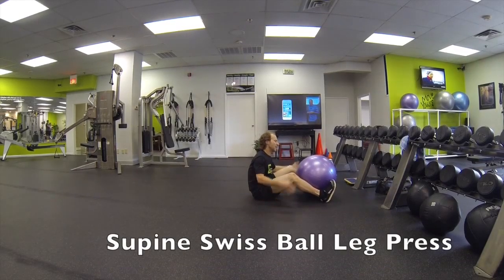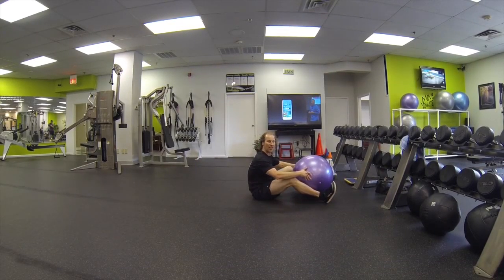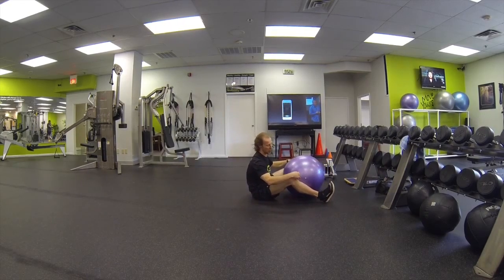Supine Swiss Ball Leg Press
This video is about Supine Swiss Ball Leg Press